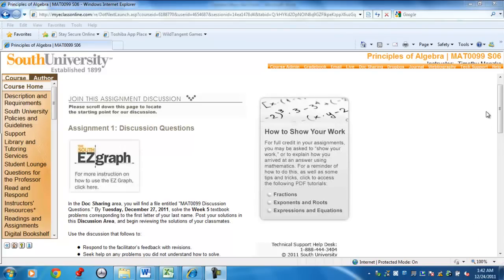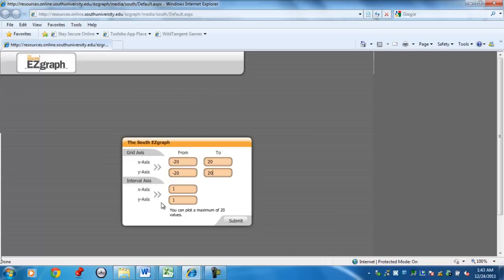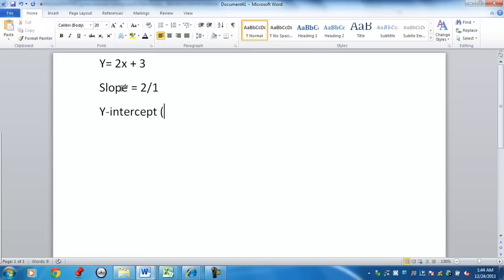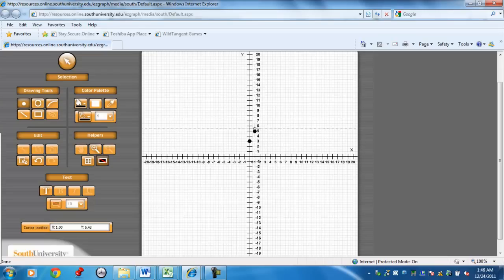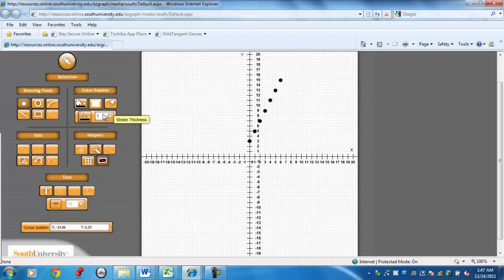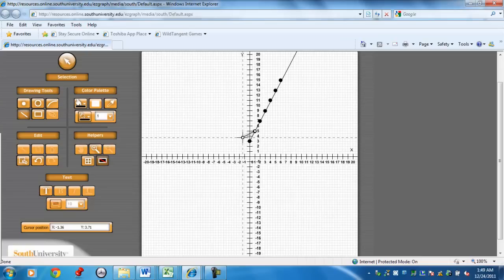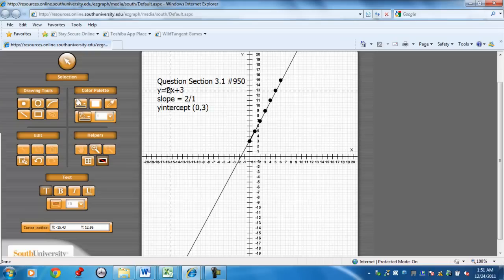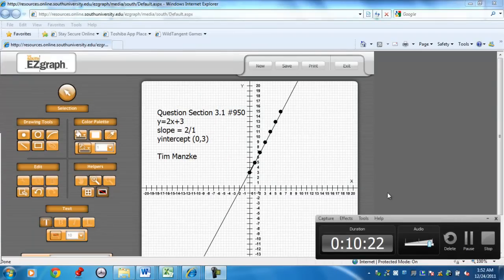Graphing y=2x+3 using EZ graph by Tim Manzke